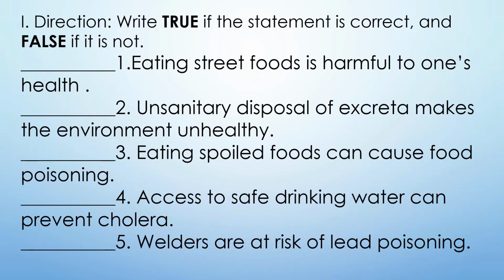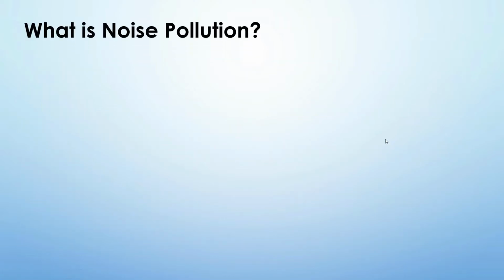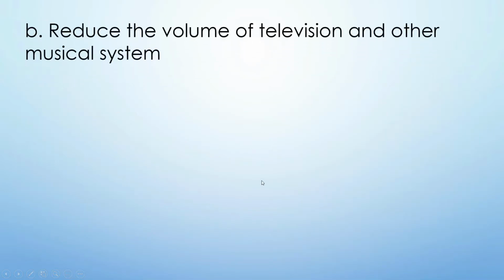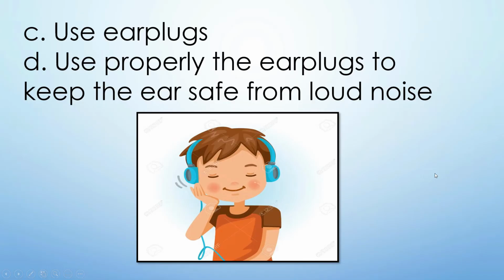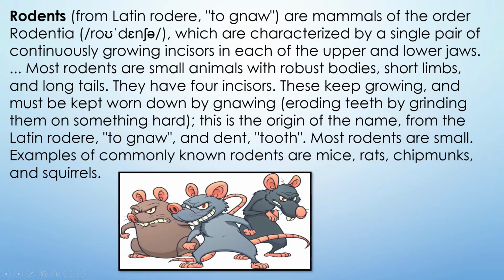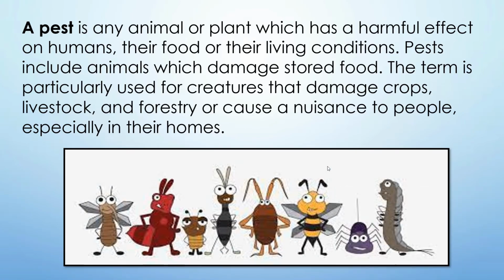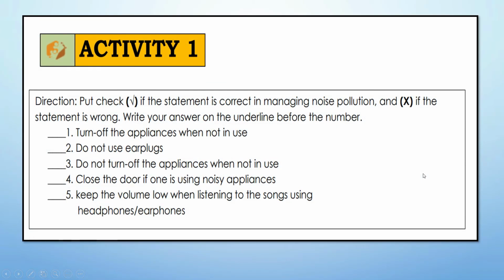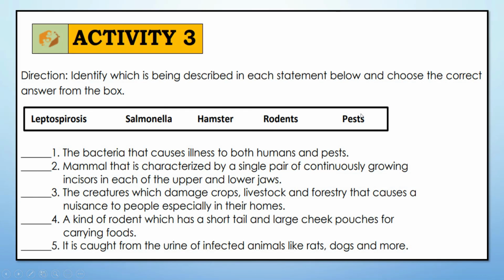HEALTH 6 QUARTER 3 WEEK 8